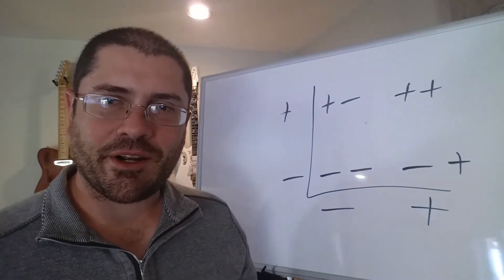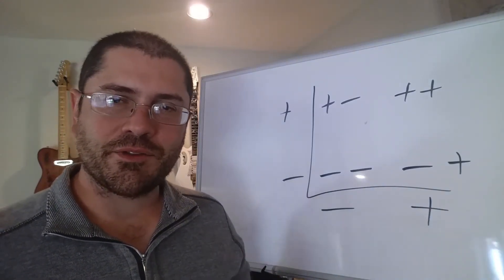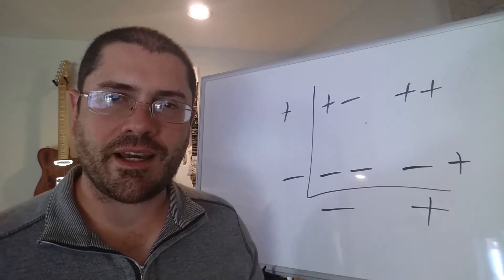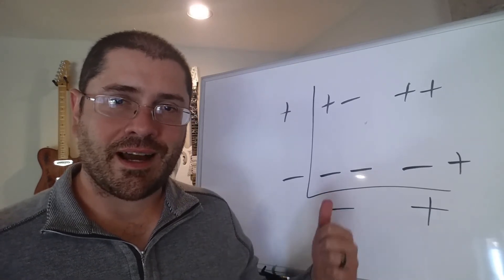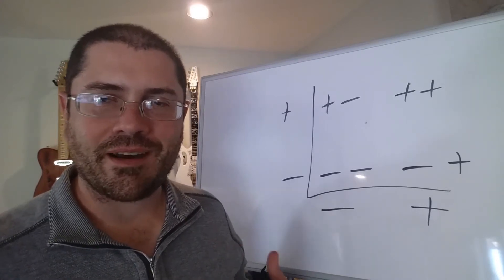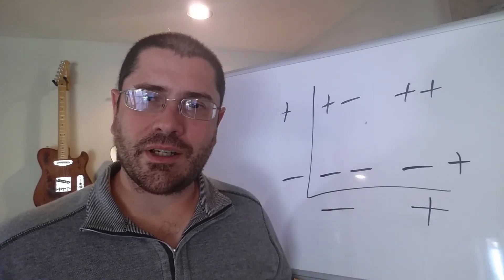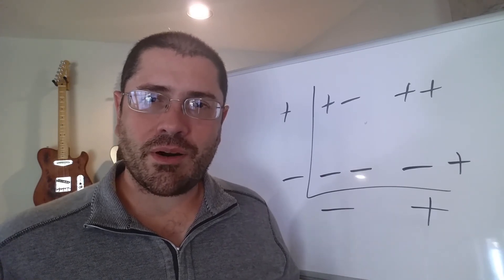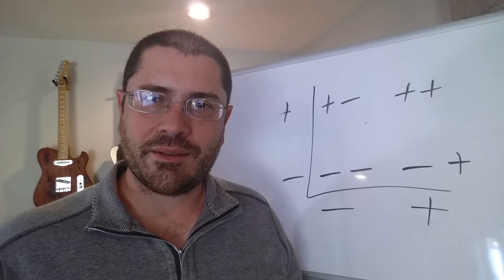Adding and Taking Away Positives and Negatives to Motivate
Tools to lead with!